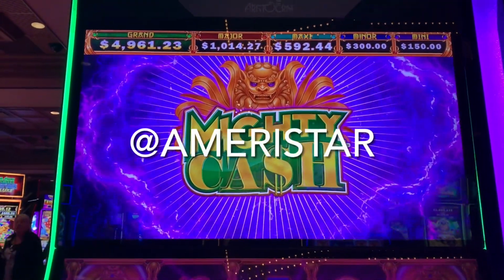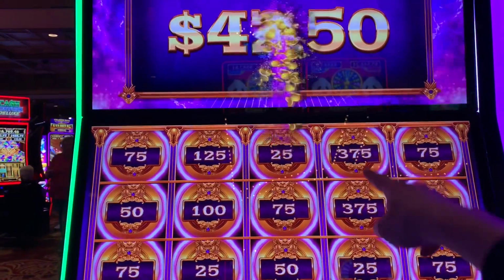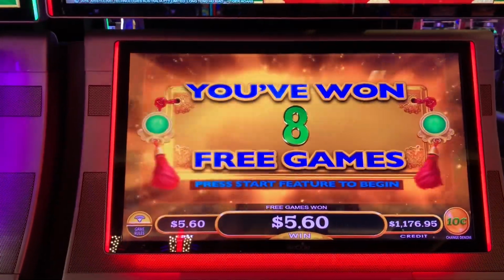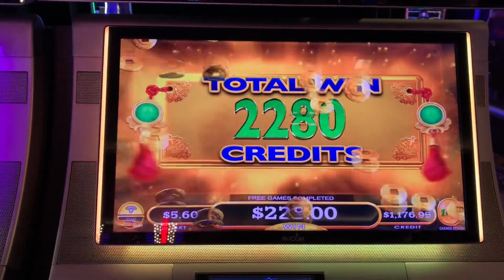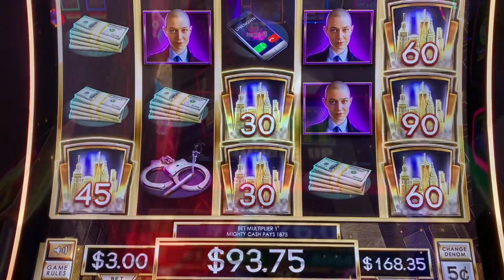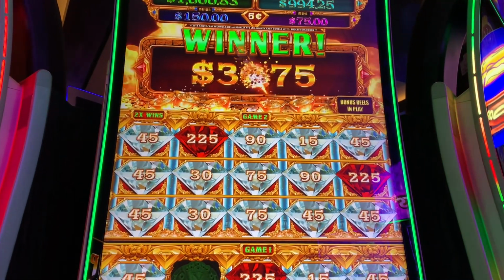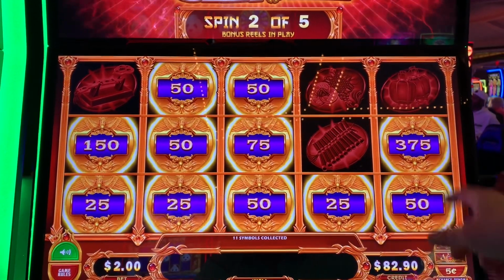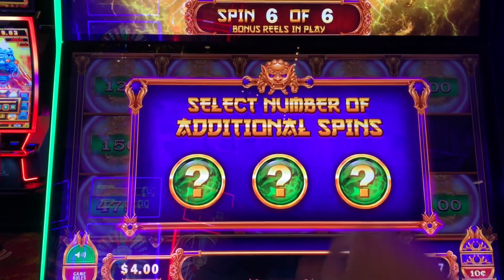I Land A $450 Mighty Cash Prize...And Then I DOUBLE IT! Better Than A Handpay on Mighty Cash Slots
I've already had one "Mighty Cash" themed video in 2023 but I have had such good luck on the games in the past few weeks that I have accumulated enough for another one, and this one has even bigger wins including the best win from my recent Las Vegas trip!  We have a mix here of different versions of Mighty Cash including Mighty Cash - Tiger Roars, Mighty Cash Ultra - Lion Charge and Phoenix Storm, Might Cash Double Up - Endless Diamonds, and even Billions!  I especially like the variety of bets that Mighty Cash slots offer -- there's a bet level that should be fun and comfortable for any player.  You will see on my biggest win that I was playing a "high limit" Mighty Cash game with still less than $3 bet by taking advantage of the betting options and denominations.  Which Mighty Cash version is your favorite?  Drop a comment and let's talk about it.  Have any slot questions?  Always can put those in the comments, also.  Won at Ameristar Casino - St. Charles / Cosmopolitan - Las Vegas, 5c and 10c denominations, $2-5.60 bets, Jan-Feb 2023.